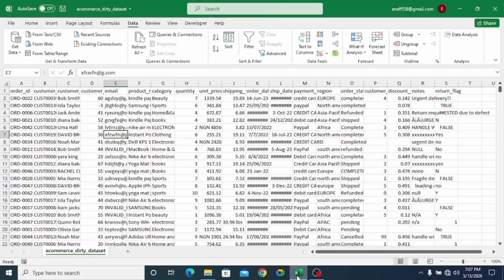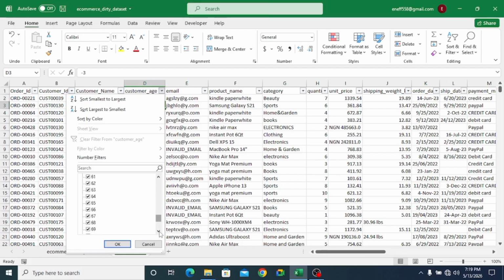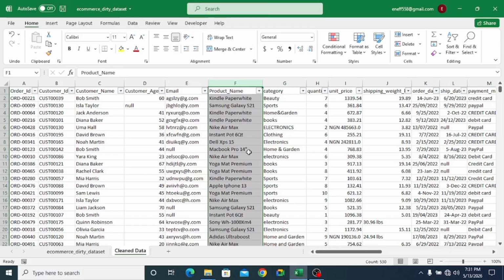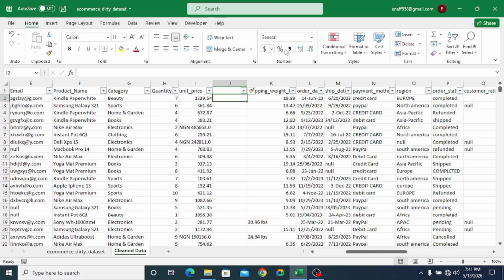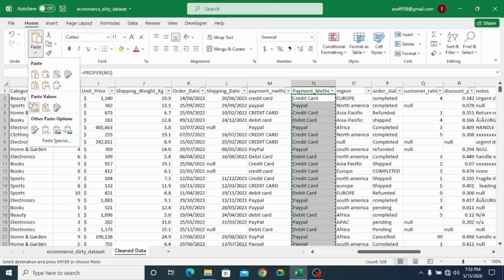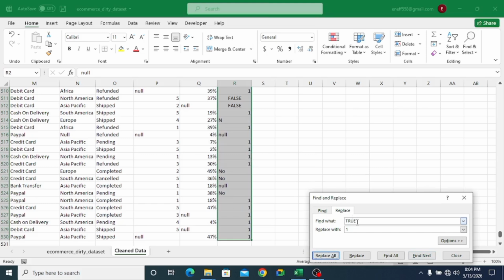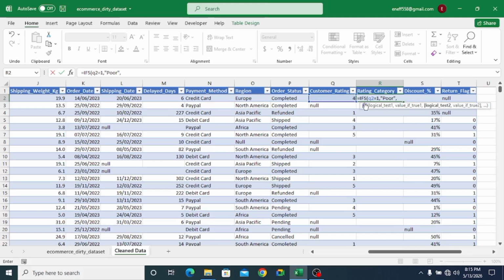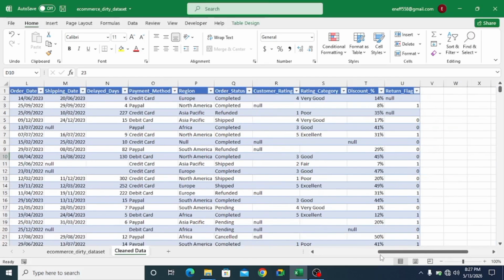Data Cleaning & Preparation - Week 3